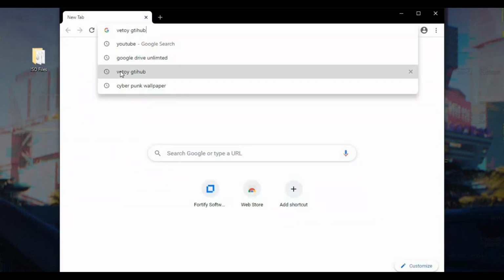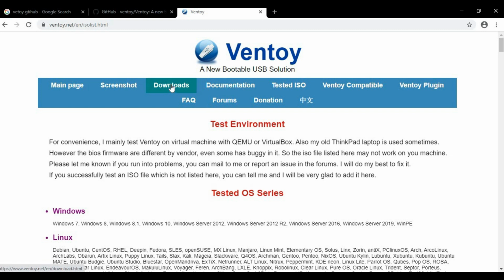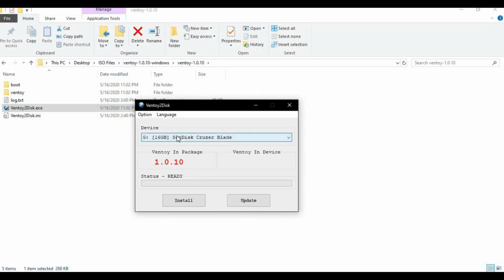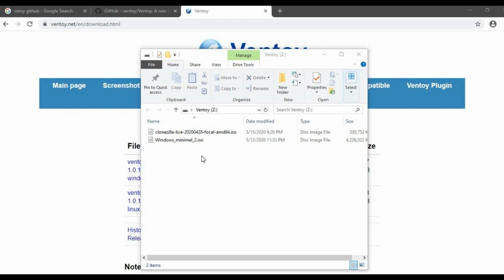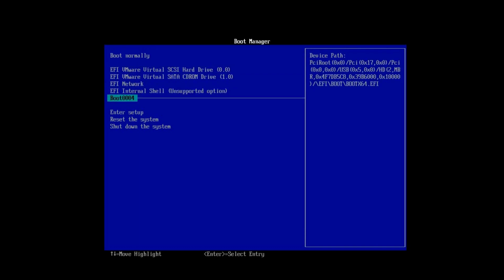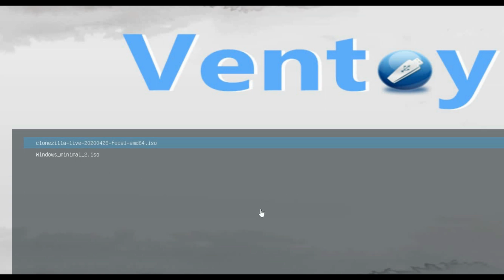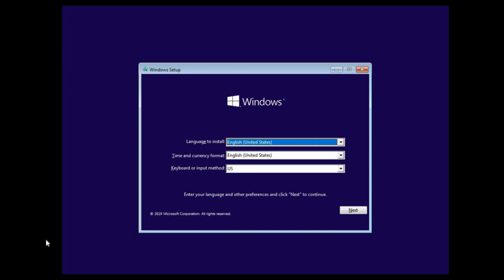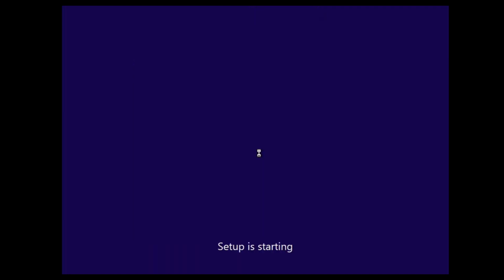How To Create Multi ISO Bootable Pendrive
Ventoy you will be able to create a bootable USB by just copying the ISO file without needing to format the drive every time that you use a different ISO. It supports Legacy as well as UEFI boot and is tested to run almost all well known OS including windows and Linux.